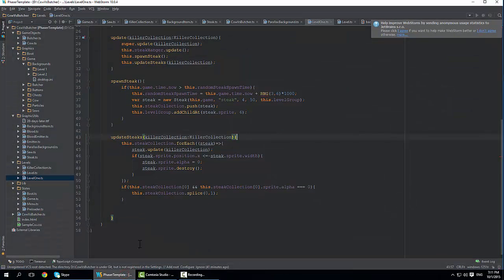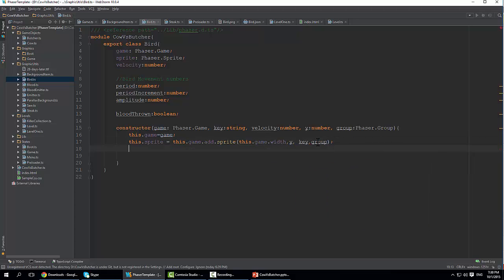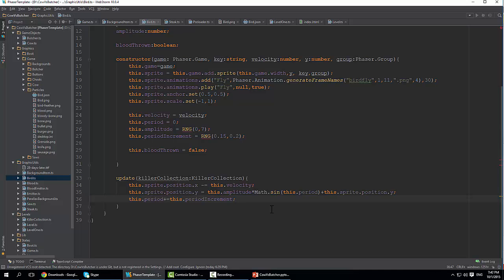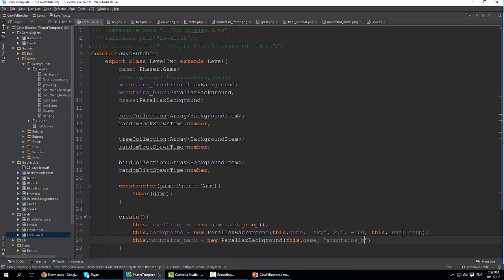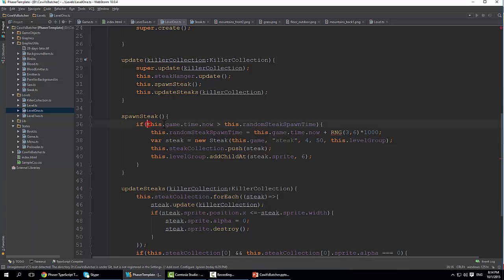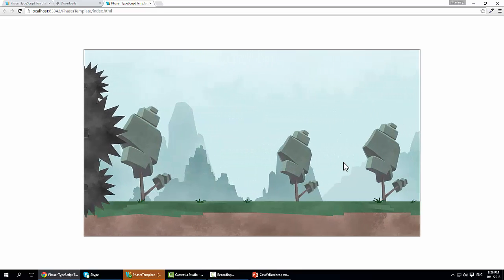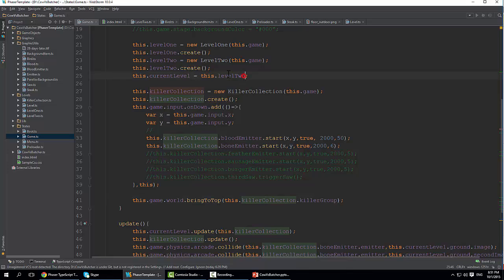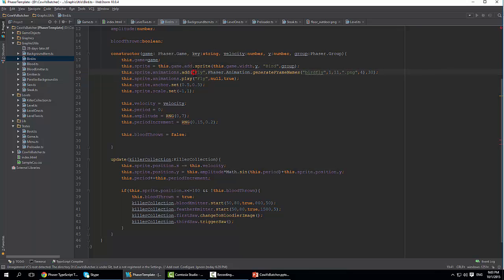4.7 Cow Vs Butcher 4/11 (Level Two, Randomly Generated Elements) - Phaser Game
Level Two is slightly more complicated and would require some random generation of background elements.